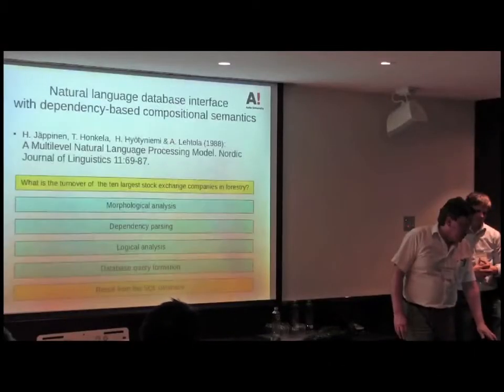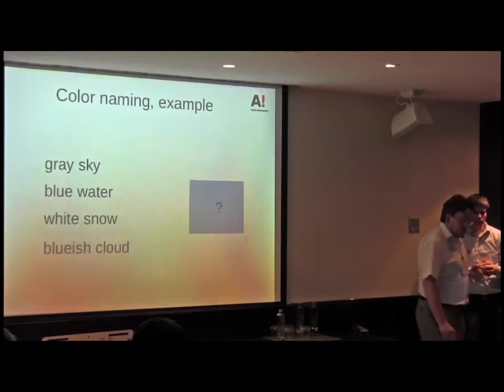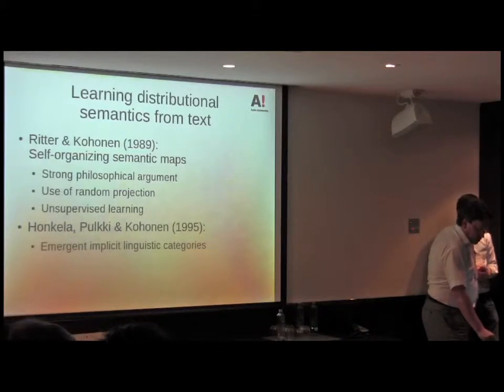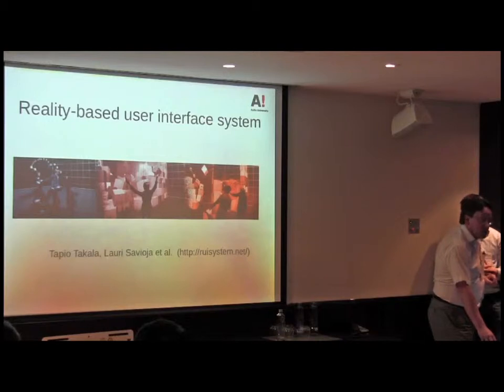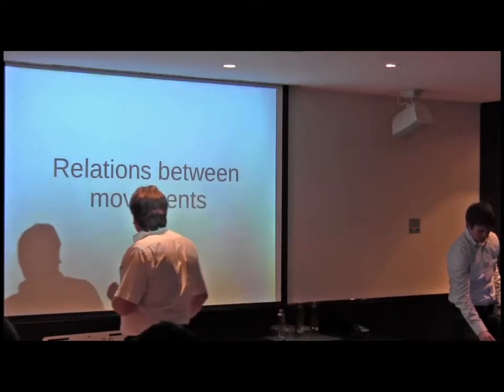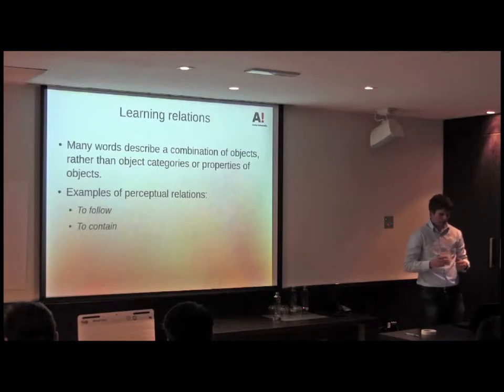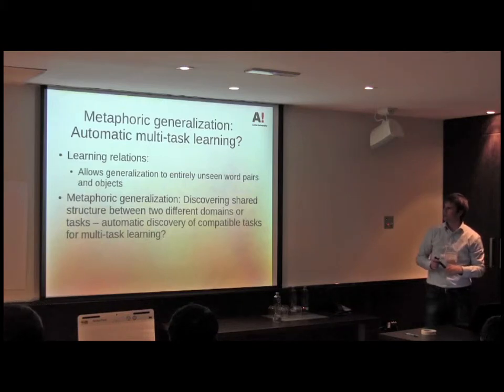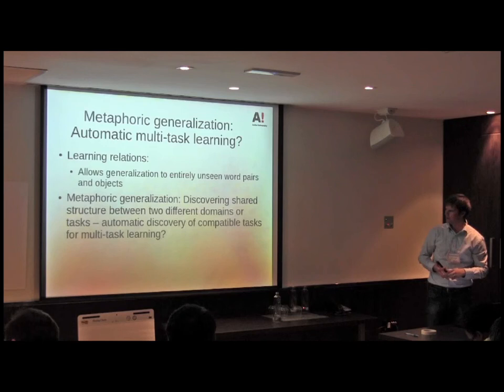NIPS 2011 Learning Semantics Workshop: Learning Semantics of Movement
Learning Semantics Workshop at NIPS 2011
Invited Talk: Learning Semantics of Movement by Timo Honkela

Abstract:
In this presentation, we consider how to computationally model the interrelated processes of understanding natural language and perceiving and producing movement in multimodal real world contexts. Movement is the specific focus of this presentation for several reasons. For instance, it is a fundamental part of human activities that ground our understanding of the world. We are developing methods and technologies to automatically associate human movements detected by motion capture and in video sequences with their linguistic descriptions. When the association between human movement and their linguistic descriptions has been learned using pattern recognition and statistical machine learning methods, the system is also used to produce animations based on written instructions and for labeling motion capture and video sequences. We consider three different aspects: using video and motion tracking data, applying multi-task learning methods, and framing the problem within cognitive linguistics research.